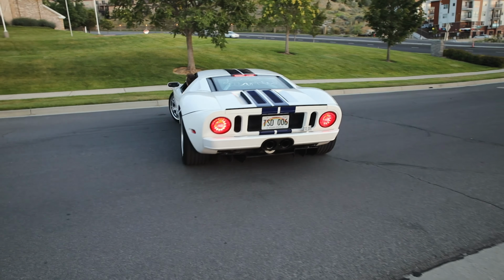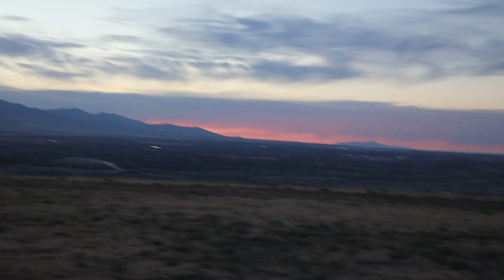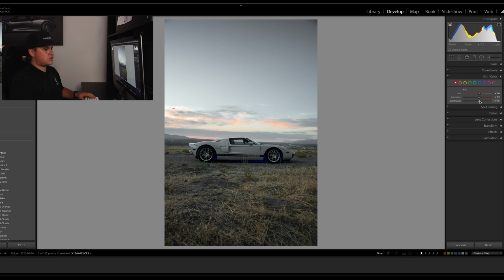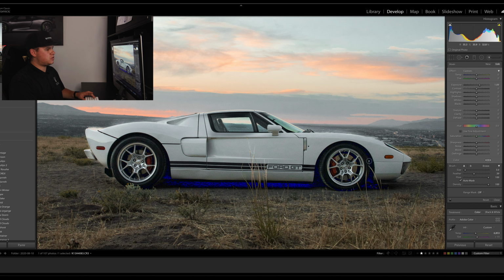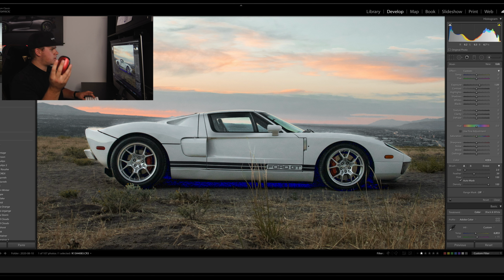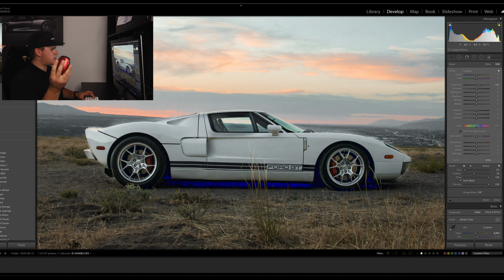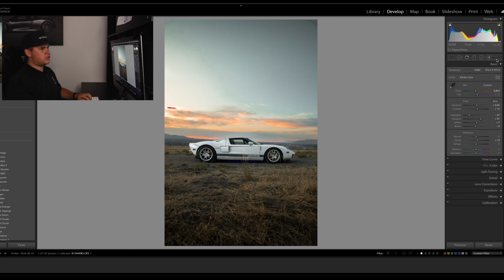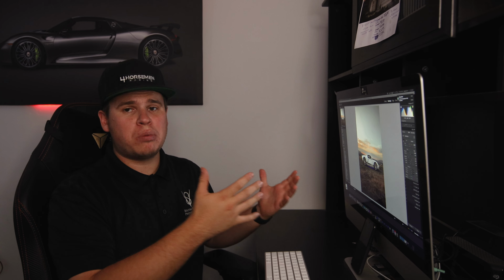Stradman's Old Ford GT Photoshoot/Tutorial *COPS SHOW UP*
Shooting Stradman's old GT that Patrick bought. The Cops showed up and kicked us out, but we had a blast. We take it up in draper, to get some amazing shots of my dream car, then we head back to my office to go over how I would edit the photo in Lightroom.